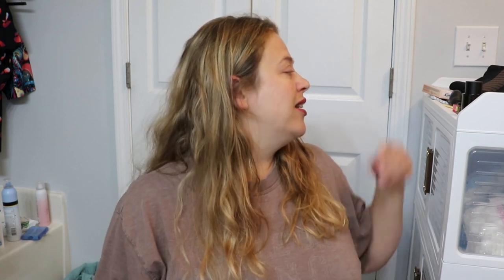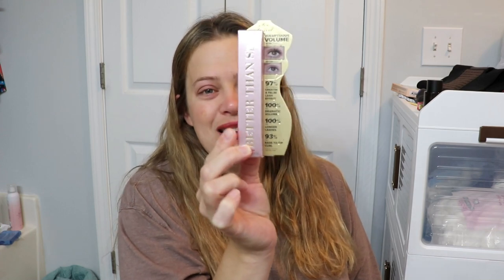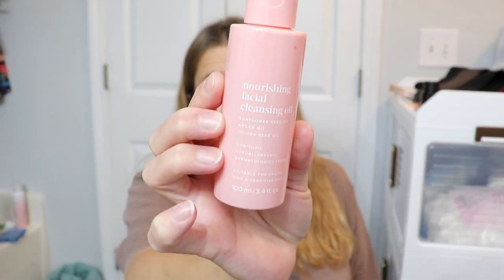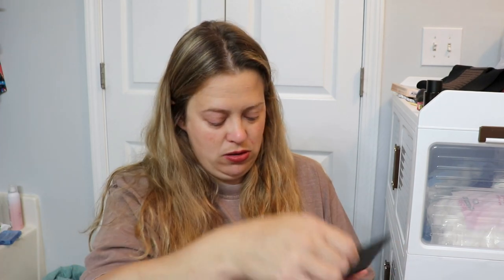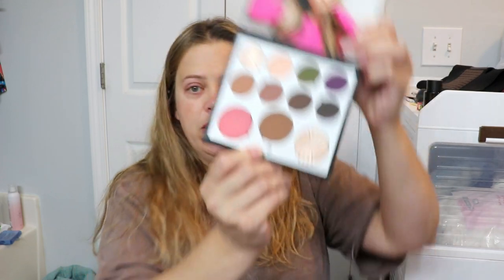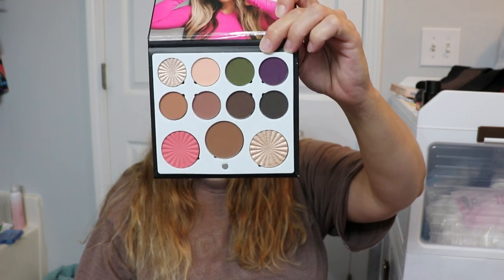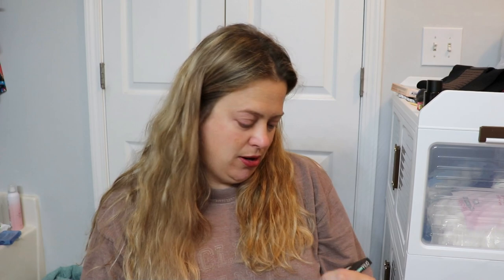Boxycharm Unboxing August 2024